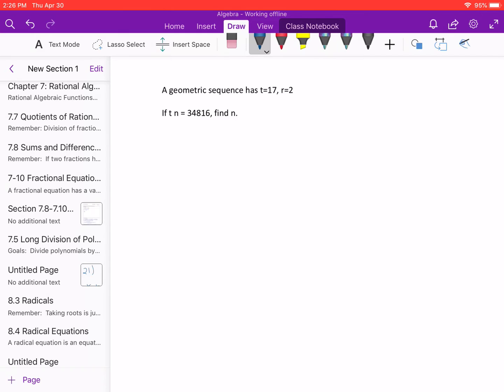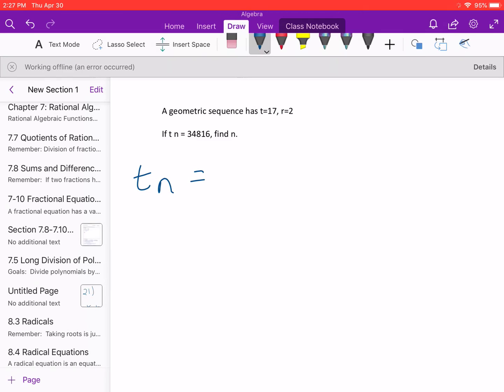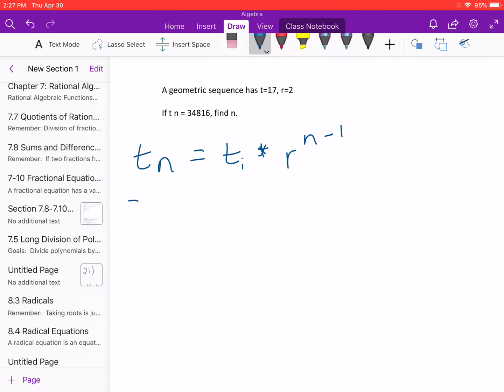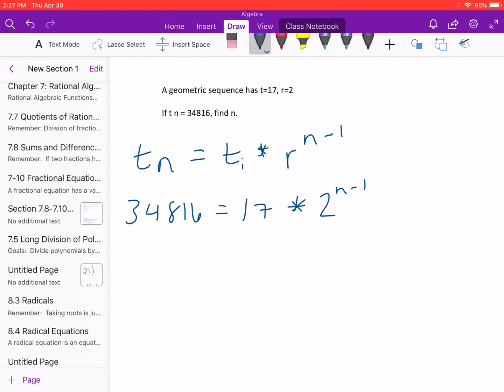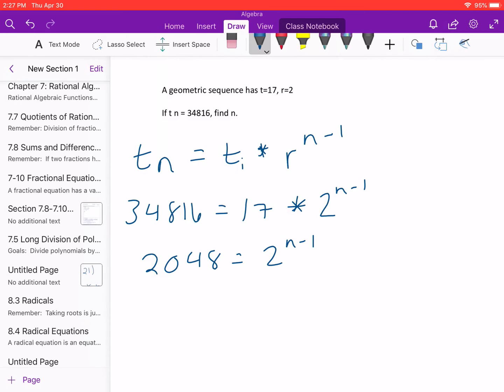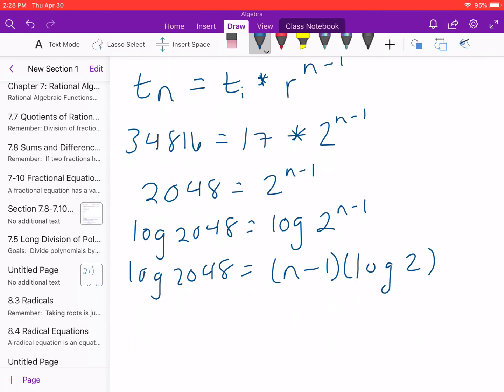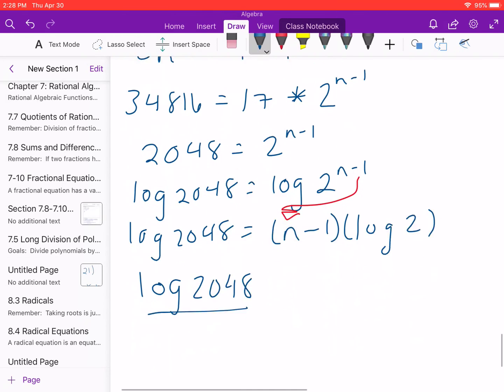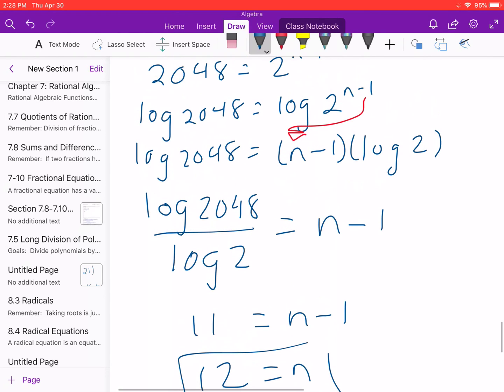Geometric Sequence Using Log to find n